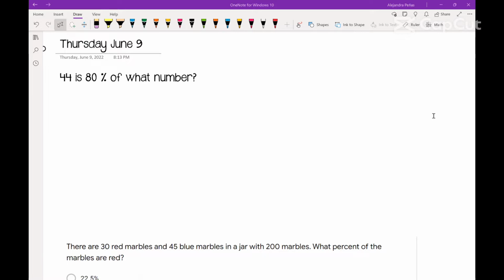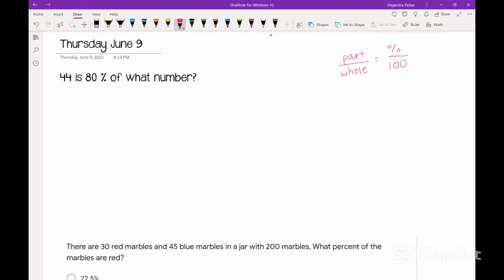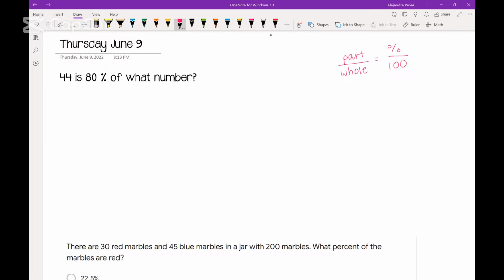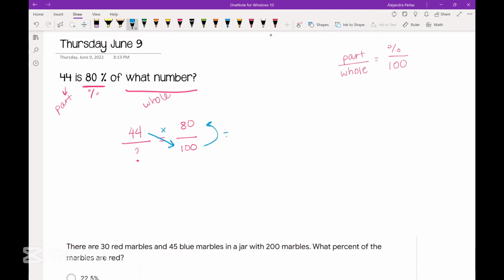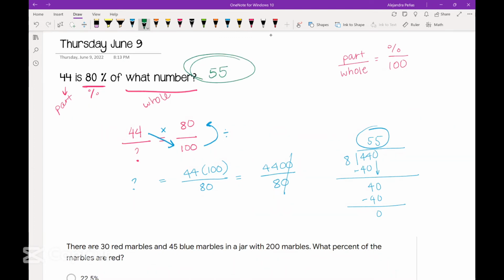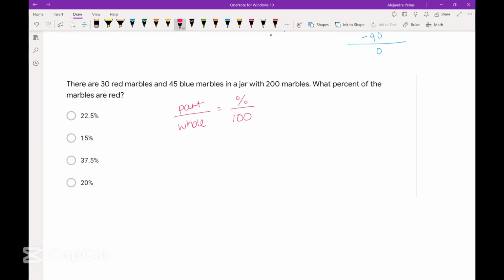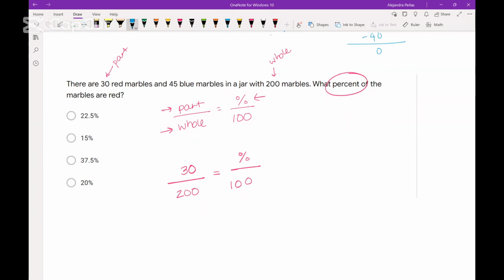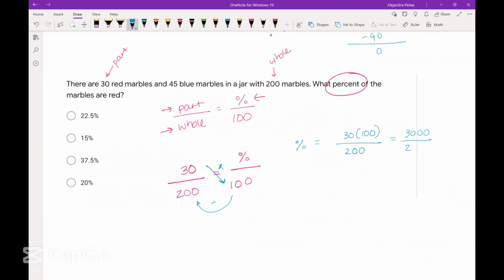Percents and Proportions